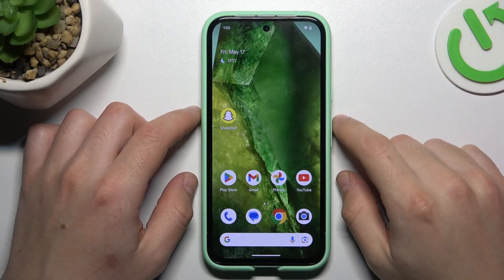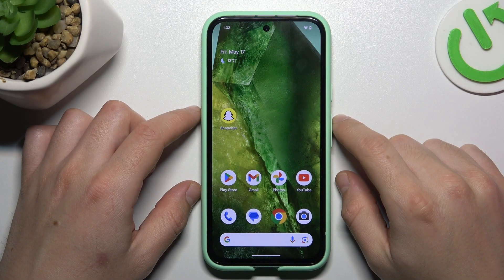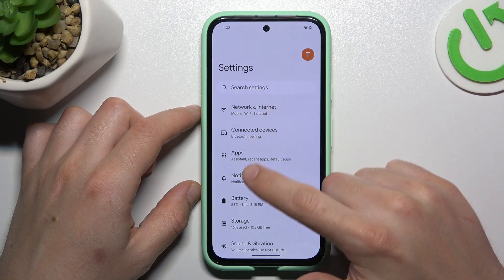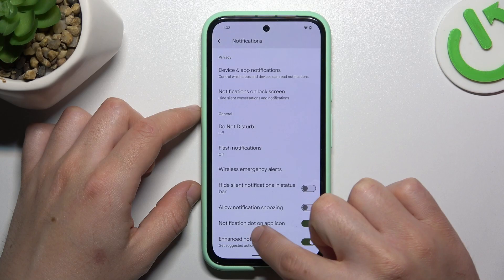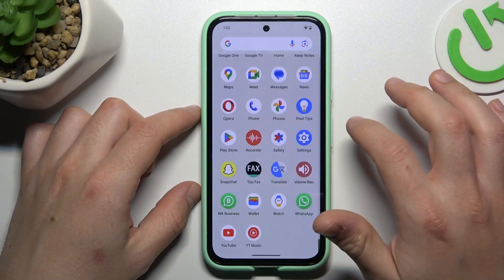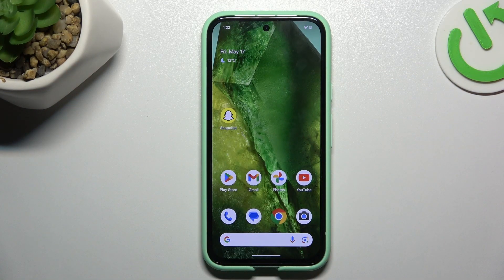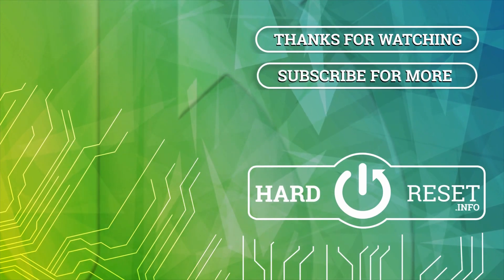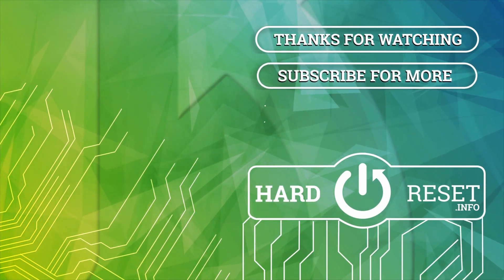How to Remove Home Screen App Notification Dots on GOOGLE Pixel 8A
Learn how to declutter your home screen and customize your notification experience on your GOOGLE Pixel 8A smartphone by disabling app notification dots. In this tutorial, discover the step-by-step process to turn off these notification indicators, ensuring a cleaner and more organized home screen. Take control of your notification settings with these simple instructions for disabling home screen app notification dots.

How to hide home screen app notification dots on GOOGLE Pixel 8A? How to hide the count of home screen app notifications in GOOGLE Pixel 8A? How to stop showing the number of app notifications on the home screen of the GOOGLE Pixel 8A?